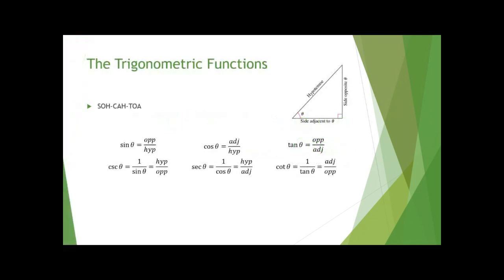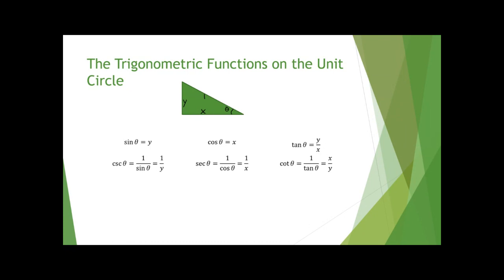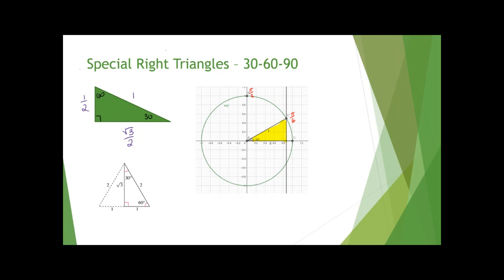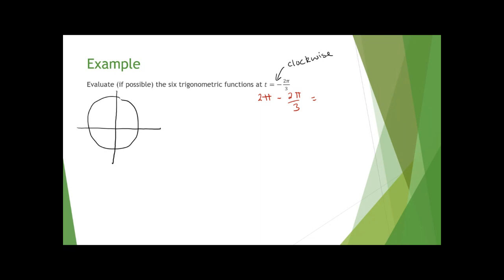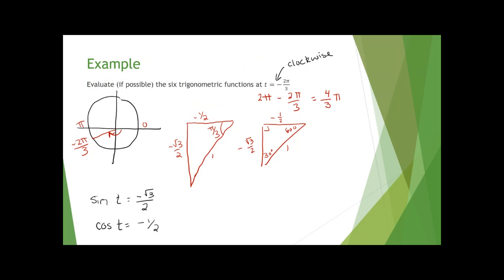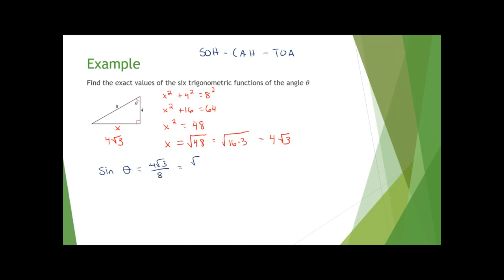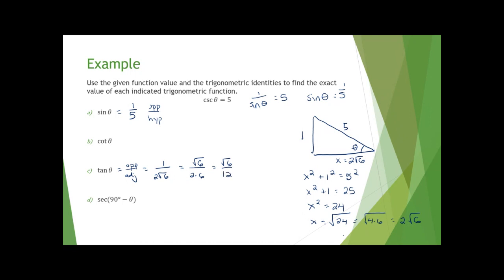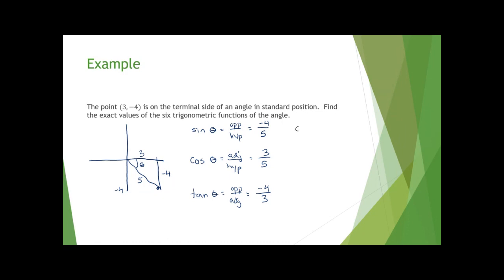MA141 Right Triangles and the Unit Circle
➡The 6 trig functions in relation to the right triangle
➡The 6 trig functions in relation to the unit circle
➡The 45-45-90 right triangle
➡The 30-60-90 right triangle
➡Complements of trig functions
➡The unit circle with key angles
➡Examples